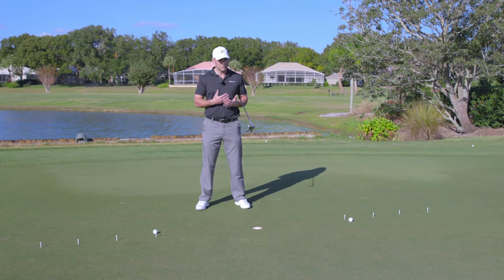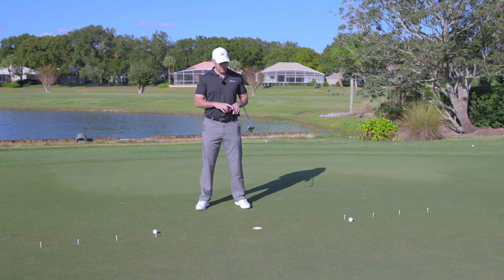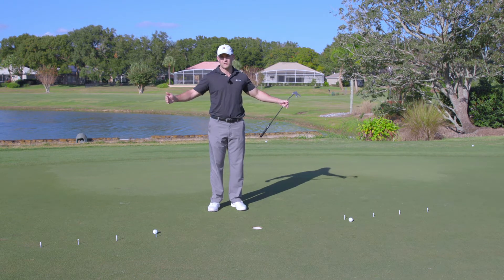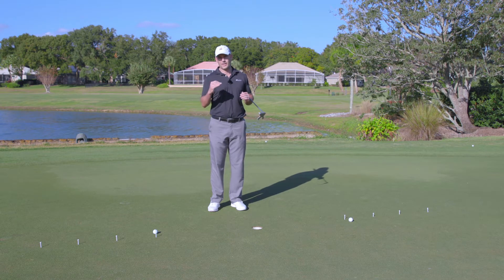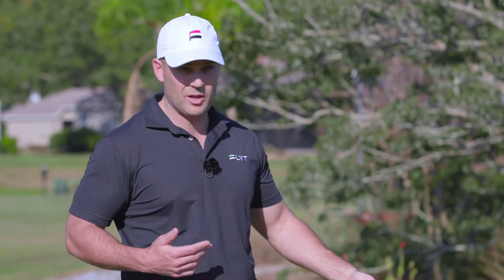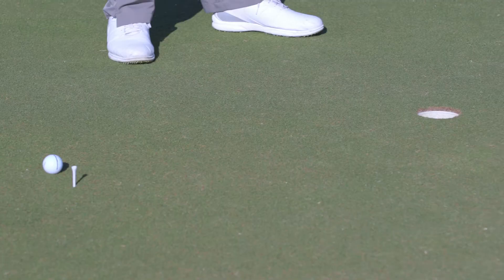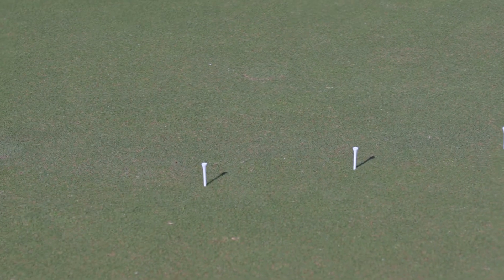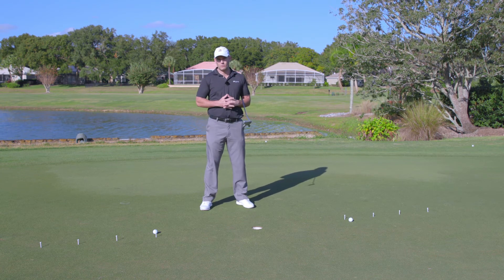Putt like a PGA Tour player inside 6ft with this drill! FLYT Golf putting tips.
A great putting drill to see what your strong putts are and where you can use some extra practice.